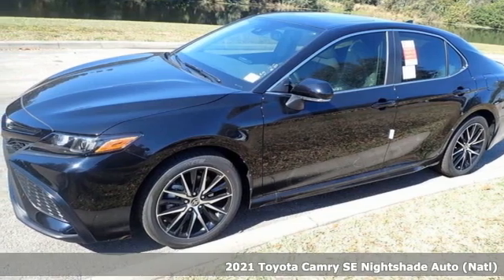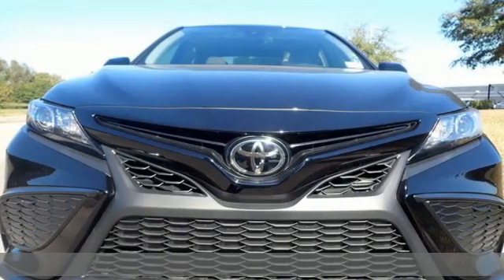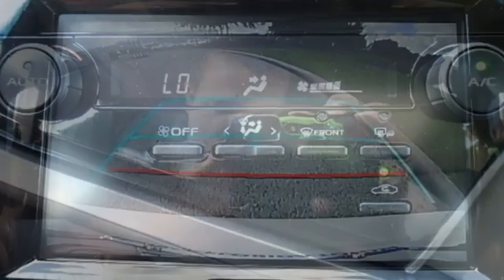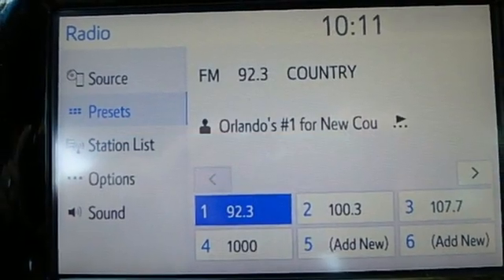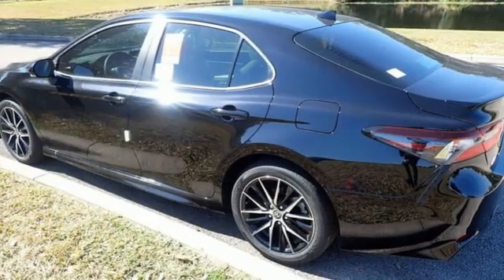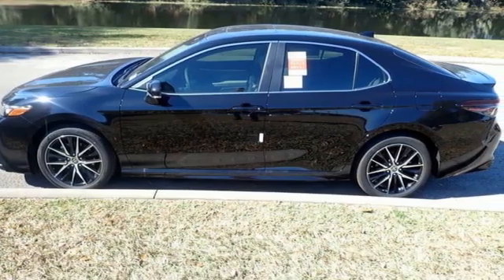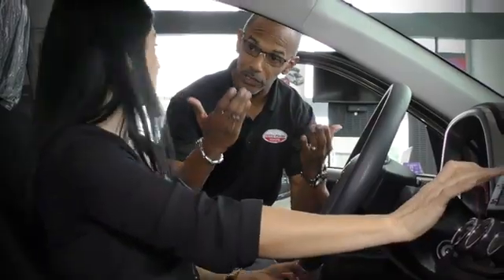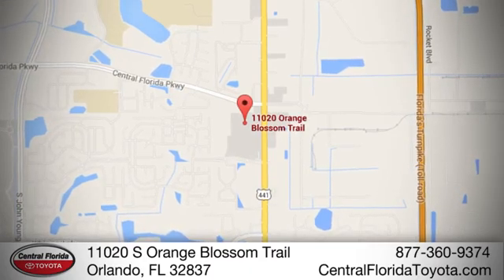New 2021 Toyota Camry Orlando, FL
Year: 2021
Make: Toyota
Model: Camry
Trim: SE Automatic
Engine: 2.5L 4 CYLINDER
Transmission: 8-Speed Automatic
Color: Midnight Black Metallic
Interior: Other
Stock #: MU577128
VIN: 4T1G11AKXMU577128

Address:
11020 S Orange Blossom Trail